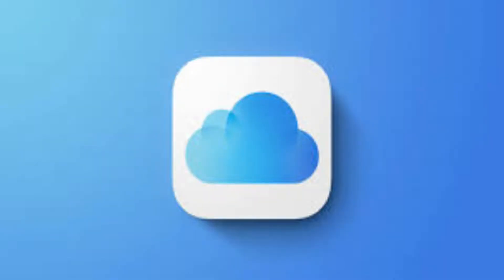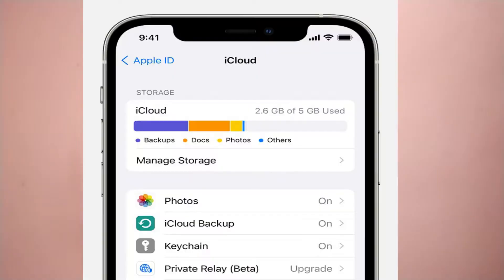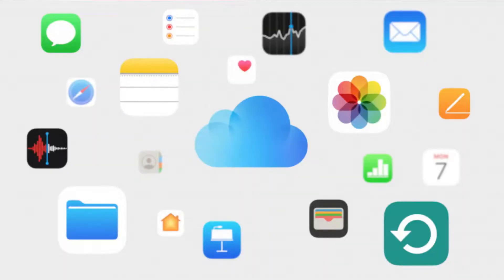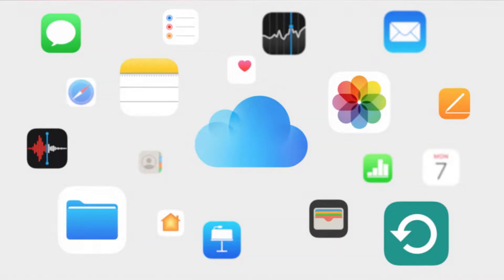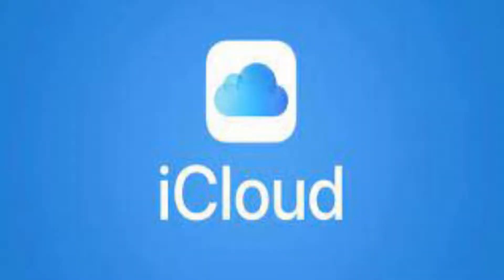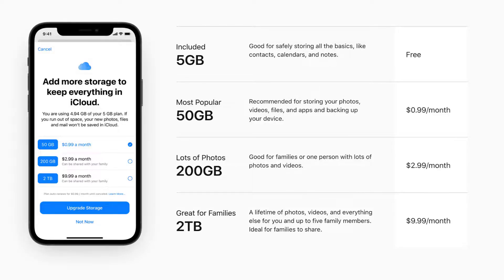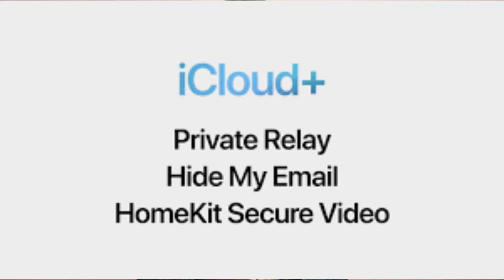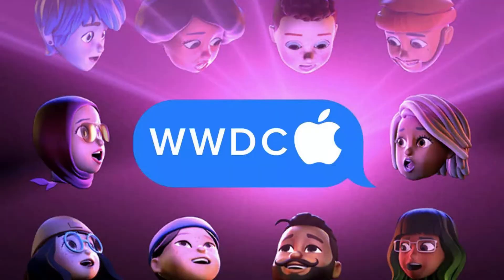Apple's new iCloud+ offers more services in addition to storage | in Telugu | DAT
iCloud+ is the new name for a premium iCloud subscription. Apple is not raising the price of iCloud, and anyone who currently pays for an iCloud storage plan can take advantage of the new features at their current tier.

With the announcement of iCloud+, Apple has introduced three new standout features: Private Relay, Hide My Email, and unlimited HomeKit Secure Video recording.

Anyone who currently pays for iCloud storage will be automatically moved onto an iCloud+ plan at no extra cost. iCloud Storage quotas weren’t changed with the announcement of iCloud+. The free iCloud tier is still limited to 5GB of storage and doesn’t include any iCloud+ benefits.